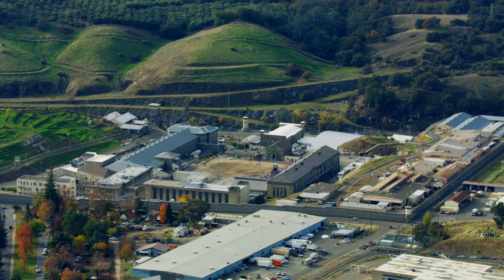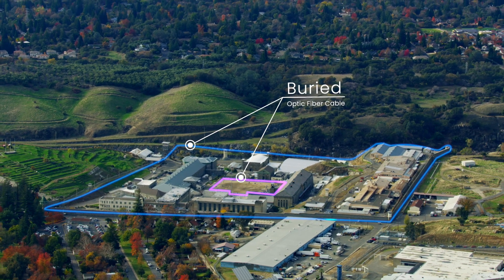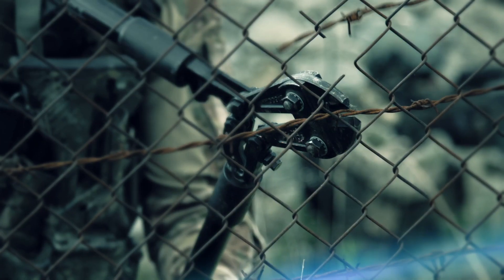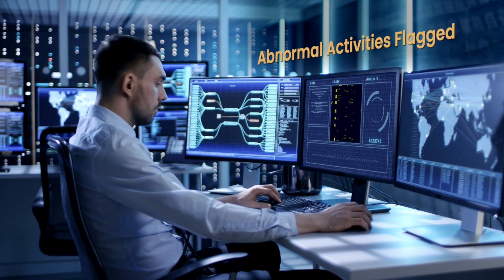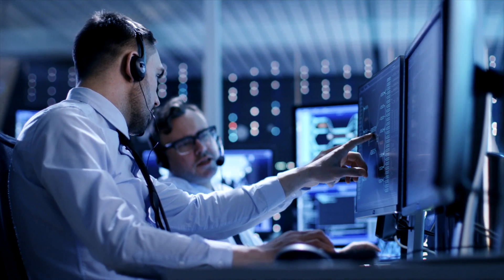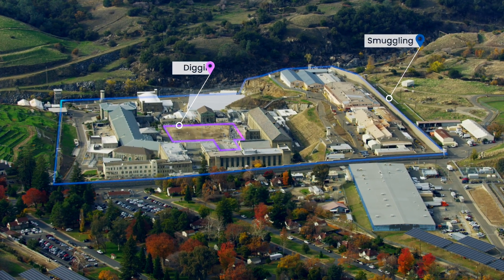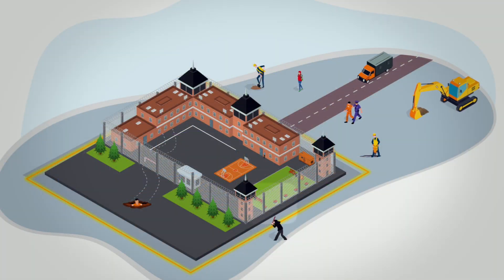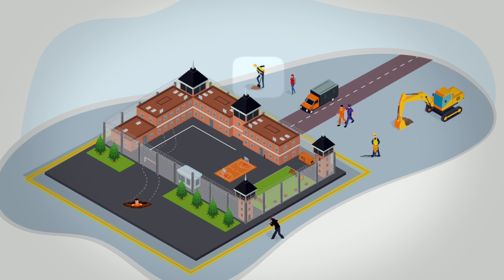PrismaWatch - Secured Compounds Security Monitoring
PrismaWatch™ flags suspicious activities and underground threats within the secured compounds. It adds another layer of surveillance, on top of existing security methods, by leveraging a buried optical fiber without installing extra sensors.

PrismaWatch offers dual security from ongoing and real-time threats. It provides an invisible intelligence layer by flagging the facility's suspicious activities and underground threats. It provides a retrospective analysis of unusual underground activities within the secured compound by tracking the seismic data captured by the optic fiber cables. In parallel, the outer layer delivers real-time alerts, accurately monitoring real-time, fast-occurring threats such as smuggling